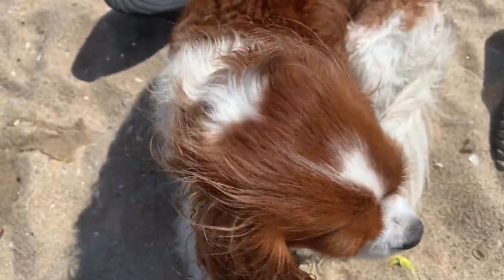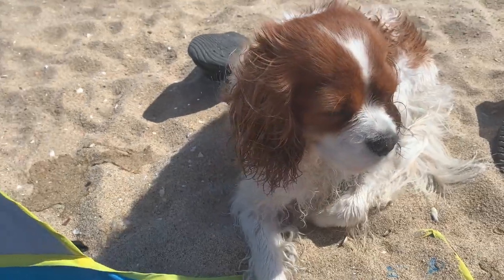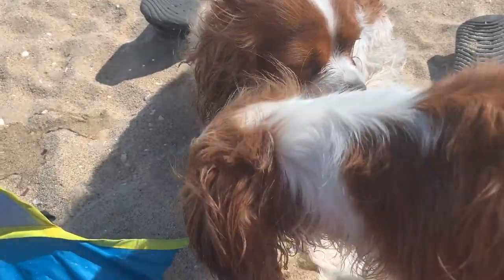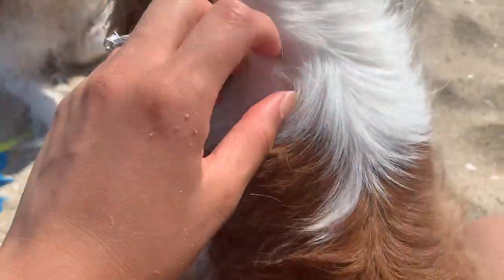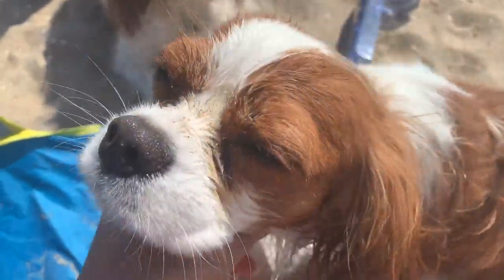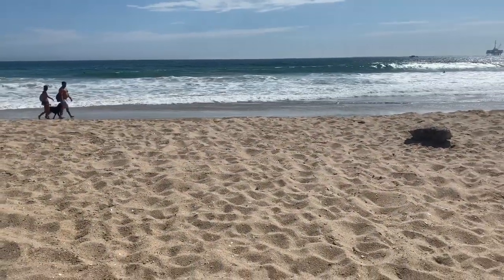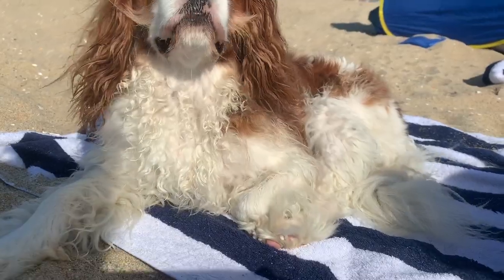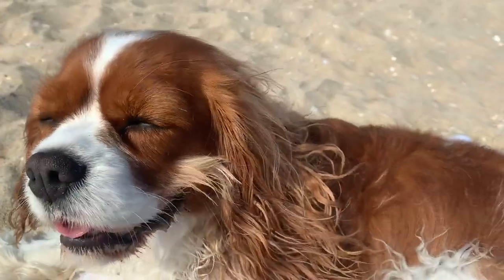HOW TO CLEAN YOUR DOGS AFTER THE BEACH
Hi fam! We are talking about how to clean your dogs after a day at the beach! It's really not that complicated this will surprise you!

All footage was recorded in Huntington Beach, California!

Herky & Milton

Our favorite products:
Cooling vest (size M for Herky, size S for Milton)
Ollydog water bottle
Freeze dried chicken treats
Sleepypod Yummy bowls
Nail clipper
Bass Brush
Blueberry Facial Scrub
Burt's Bees Shampoo
Enzymatic toothpaste
Paw soaps
Car protective tarp